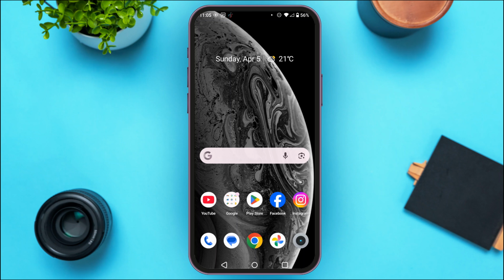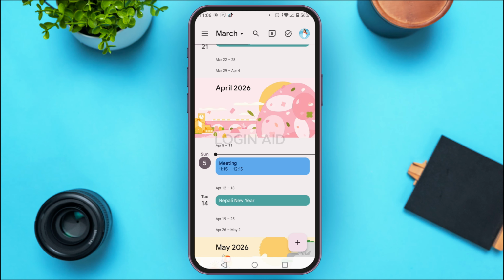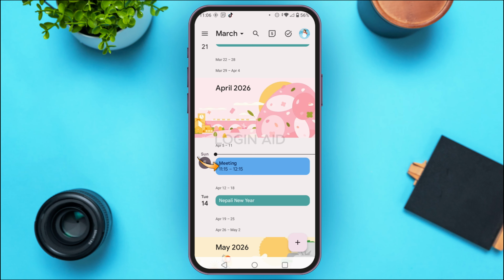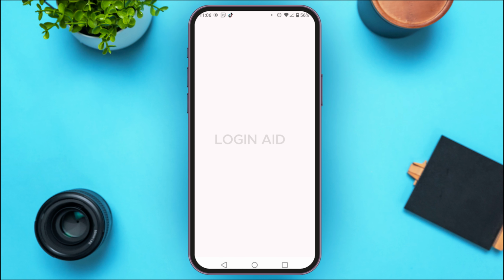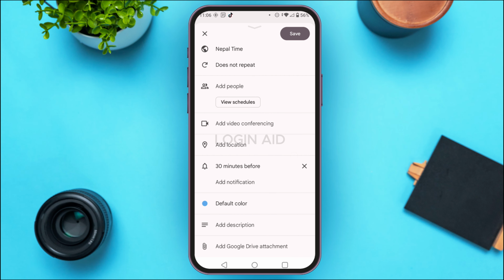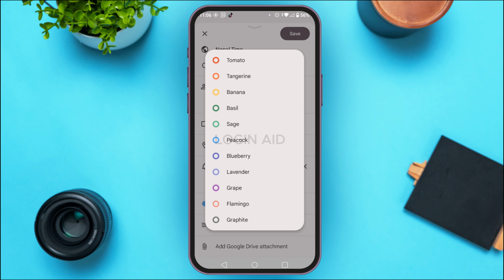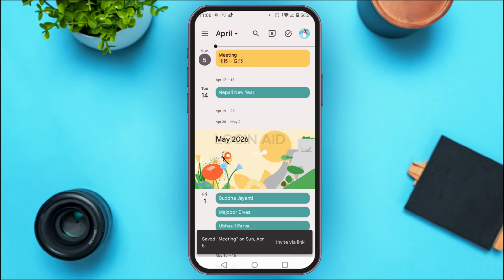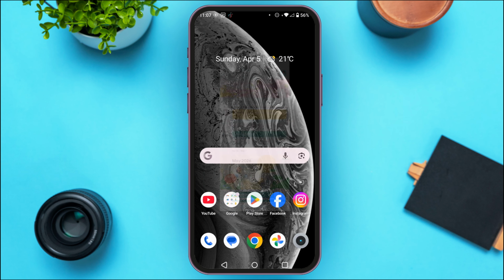How To Change The Color Of Google Calendar Events | Color Code And Organize Google Calendar 2026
Want to make your Google Calendar more organized and easier to read? This video shows how to change the color of events so you can quickly identify meetings, tasks, and reminders at a glance. By customizing event colors in Google Calendar, you can create a cleaner, more visual schedule that helps you stay on top of everything.